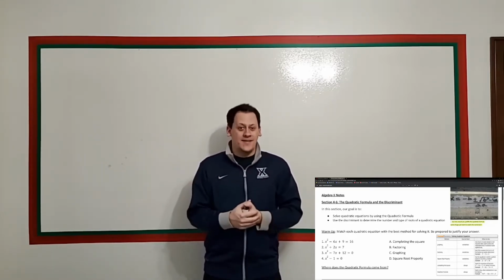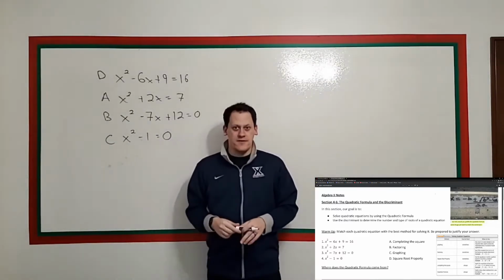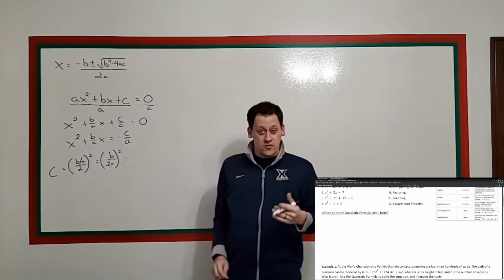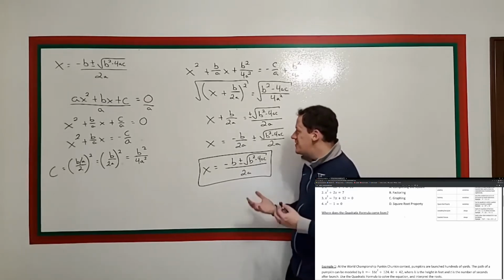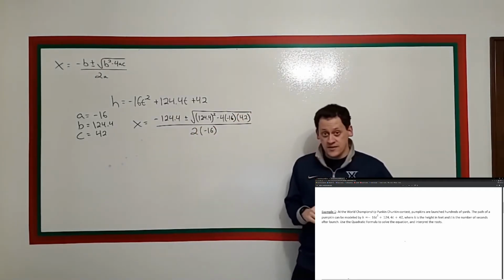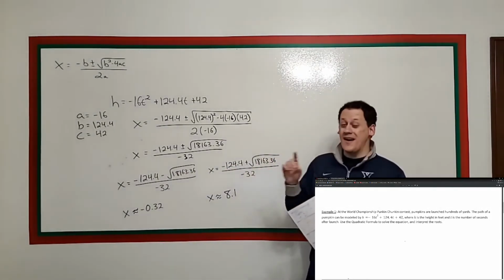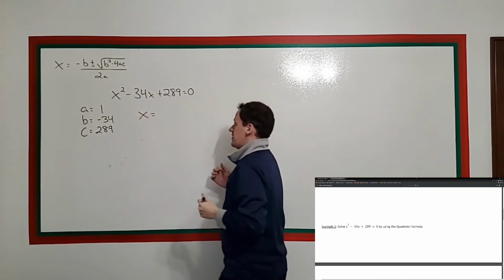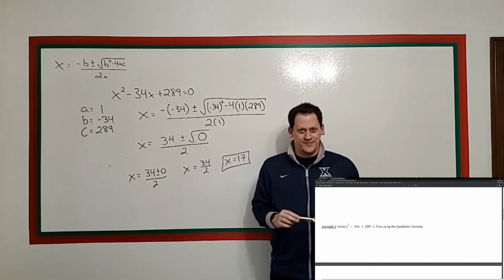Honors Algebra 2 Section 4-6 Part 1: The Quadratic Formula!